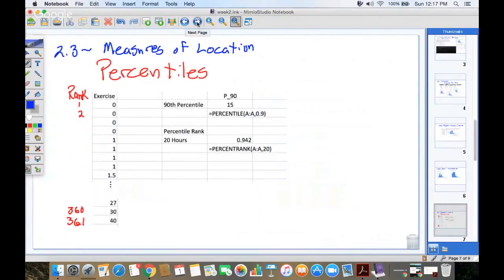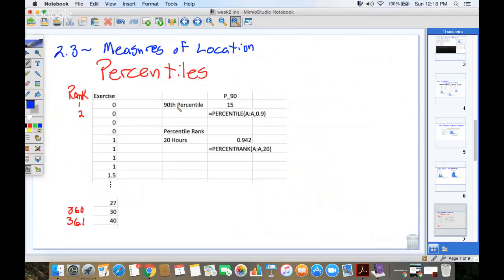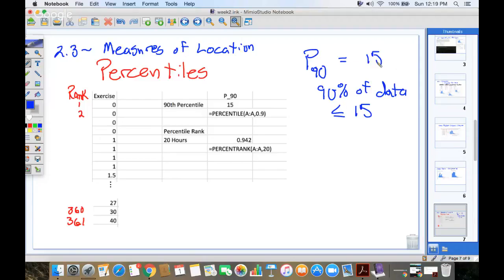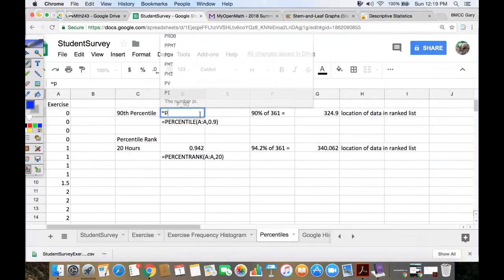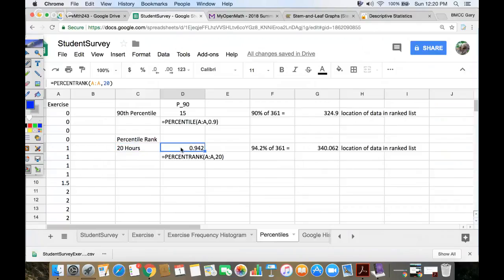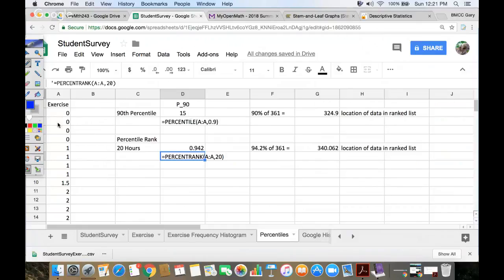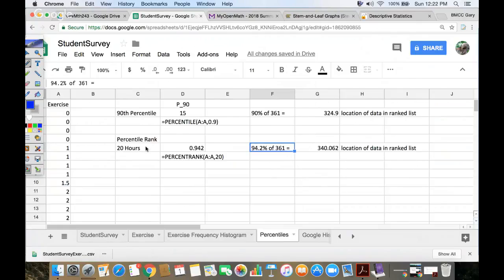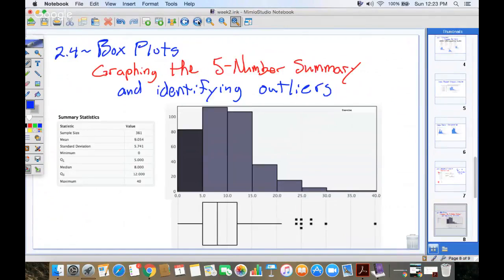Stats Percentiles and Percentile Rank (week 2 ch 2)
Use a spreadsheet to calculate percentiles and percentile rake of a data value.